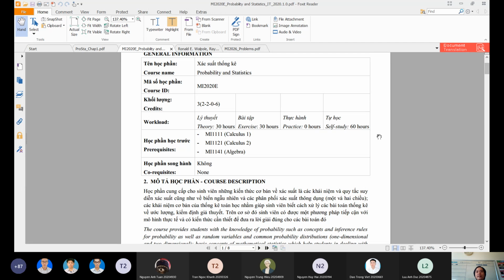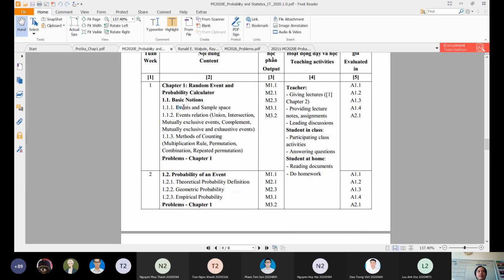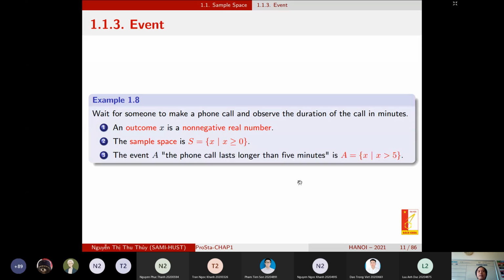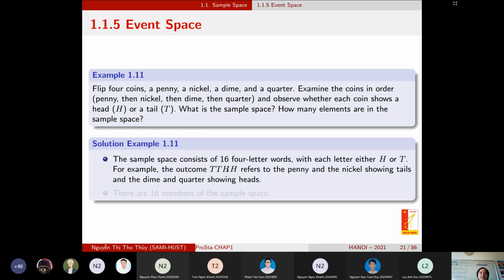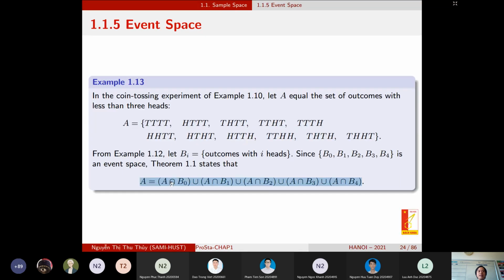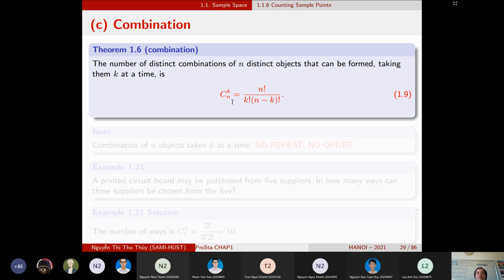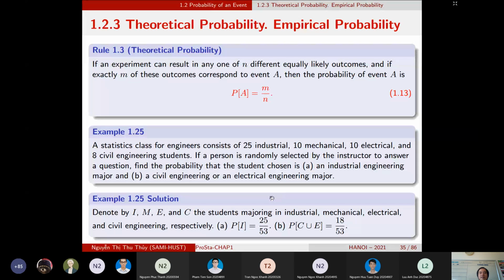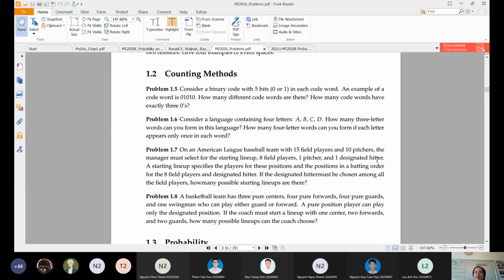Week 1 Probability and Statistics I MI2020E 128516. Probability-Basic Notions